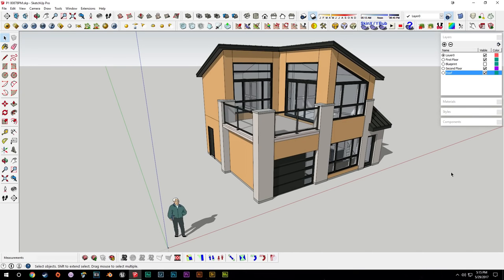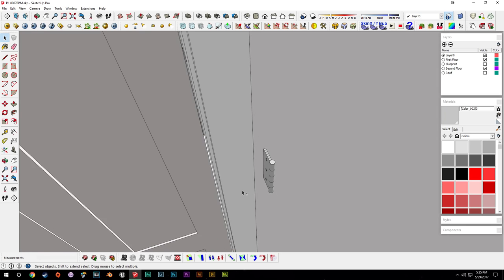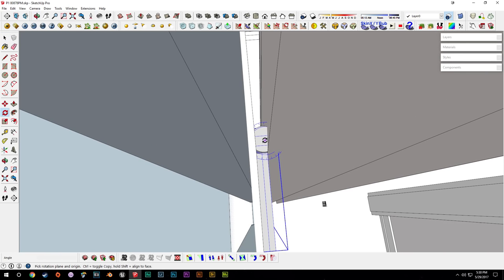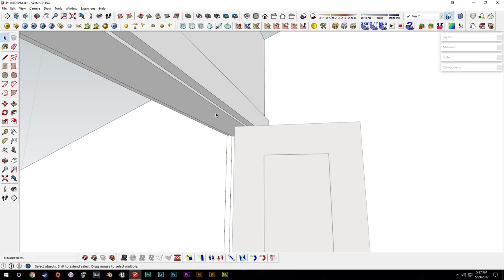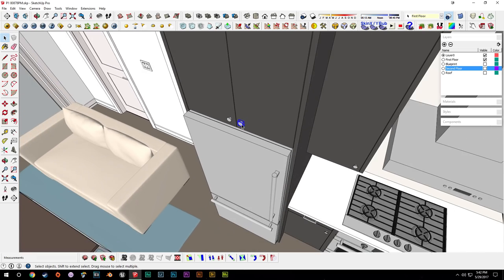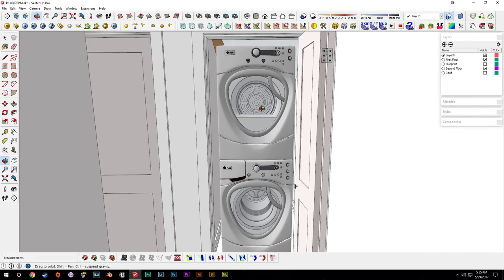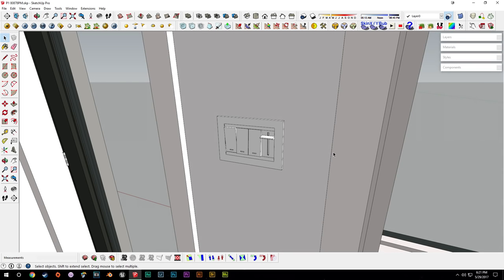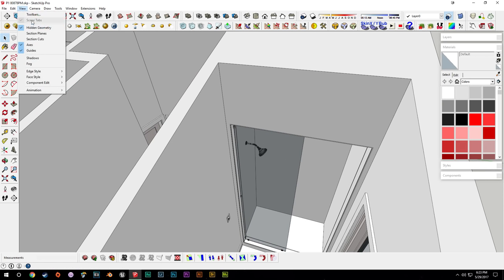BIFOLD DOOR & SHOWER - Dramatic Contemporary House Pt. 19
This week we finalize the upstairs trim with a bifold door, furnish the laundry space, and start working on bathroom by putting in a shower!

Also follow me on:
Facebook.com/aaronbishopdesign
Twitter.com/aaronbdesign
Behance.net/aaronbishopdesign
Instagram.com/aaronbishopdesign